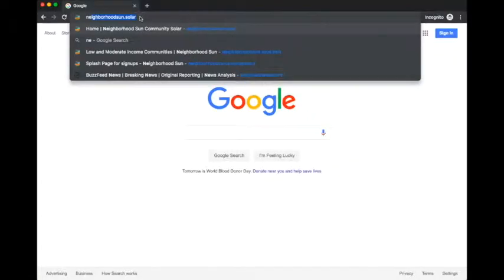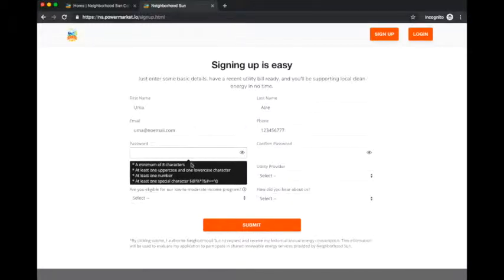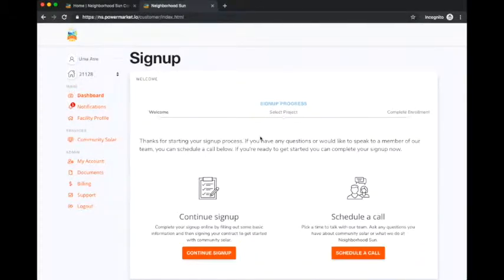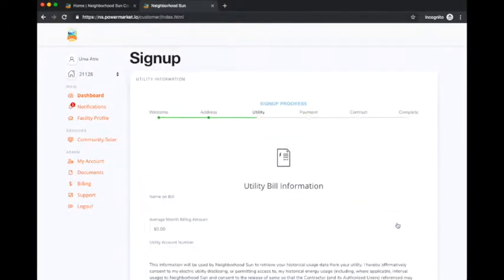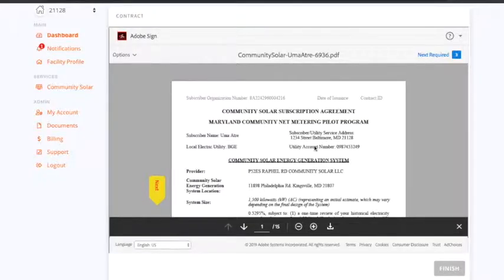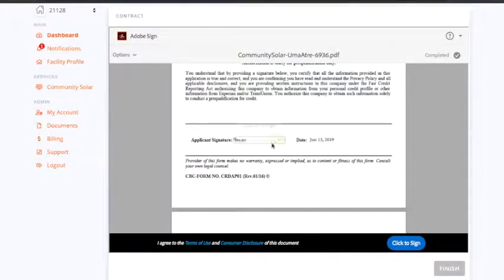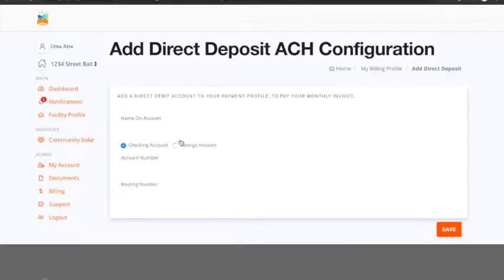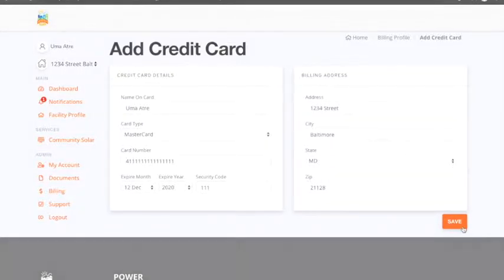How to get Community Solar (with Neighborhood Sun)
See how easy it is to get community solar! No panels go on your property, ever.